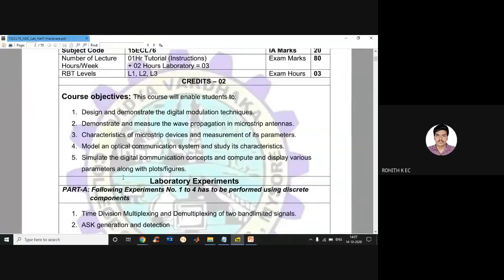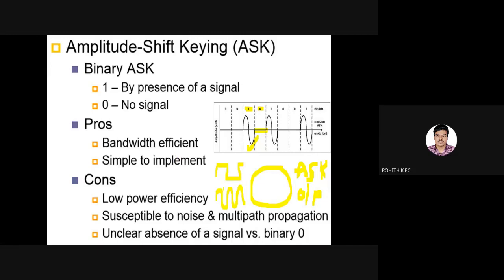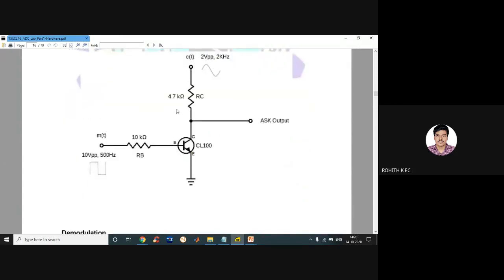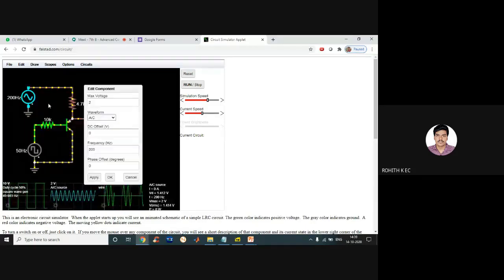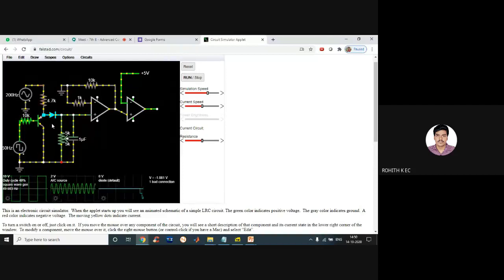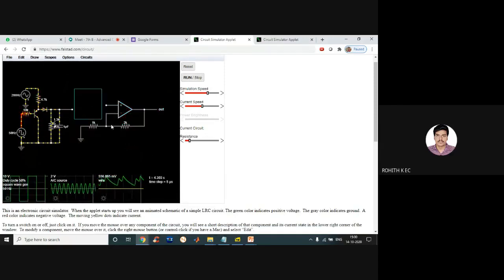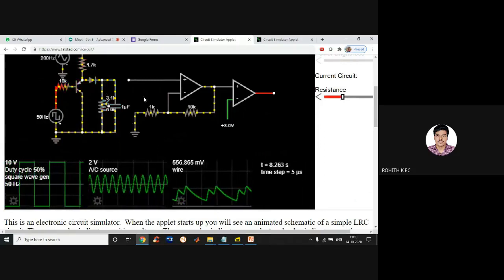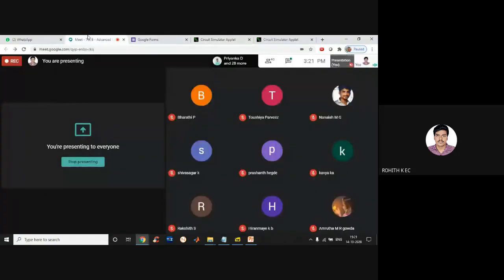(17) ASK Explanation and Demonstration_6 | Advanced Communication Lab